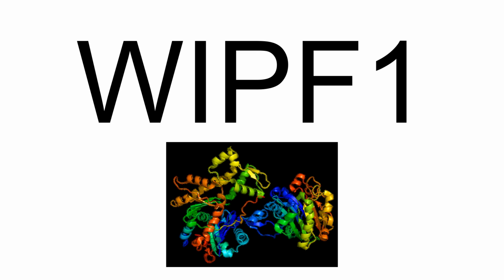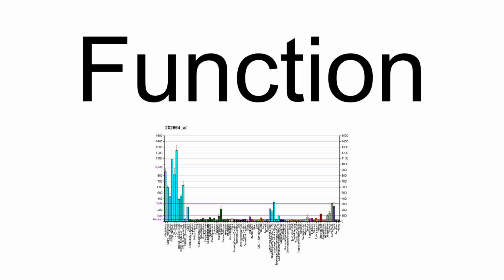Wipf1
WAS/WASL-interacting protein family member 1 (WIP) is a protein that in humans is encoded by the WIPF1 gene.